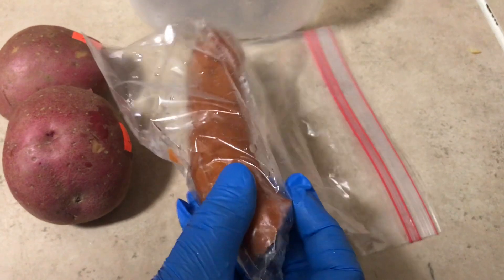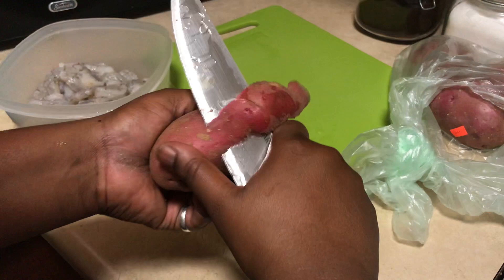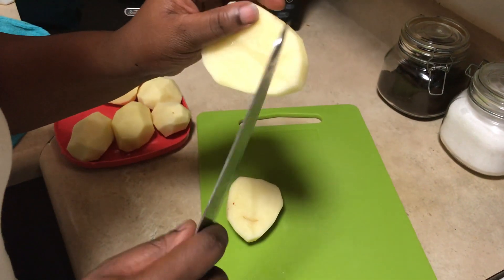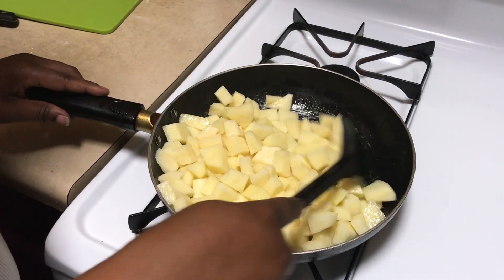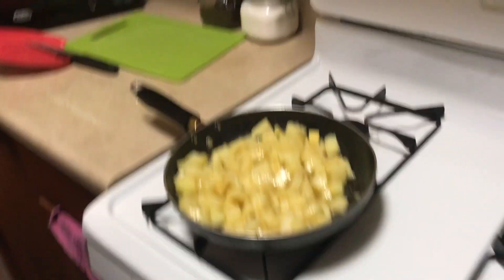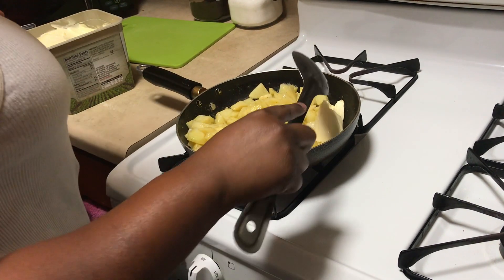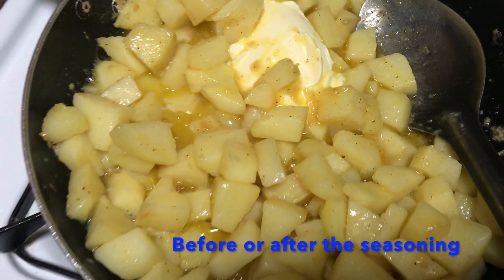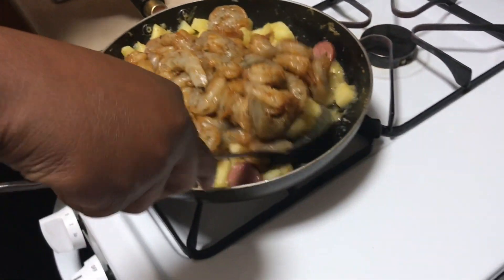JOIN US IN THE KITCHEN | COOKING VLOG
Cheesy potatoes, shrimps and sausages. First Cooking Vlog and I think bae did pretty good! Tell us what you guys think, and what's your favorite food.

OUR SHARED IG:
lizandcareena

Intro had to be muted out guys, sorry.